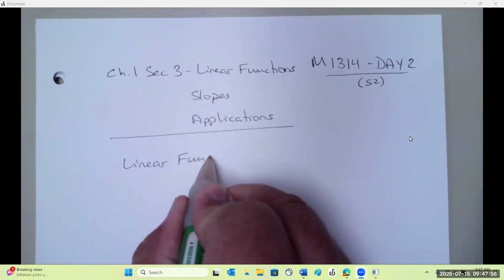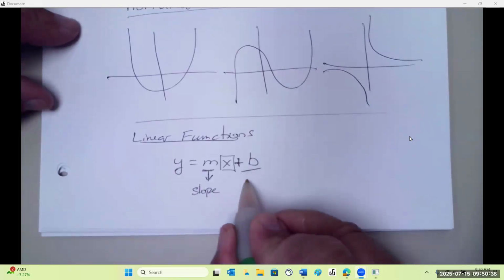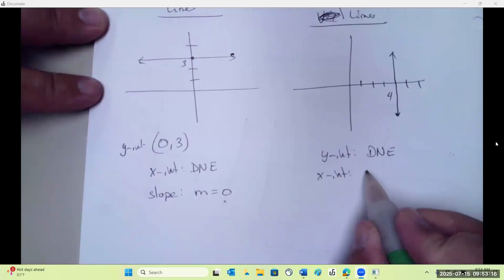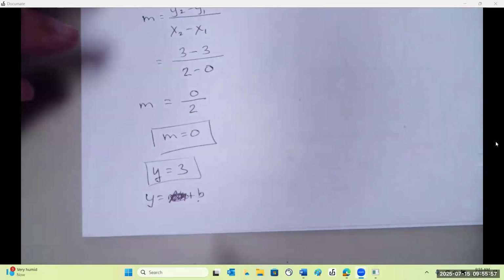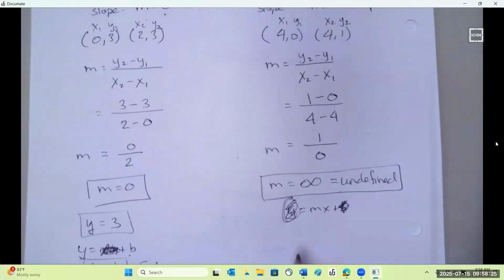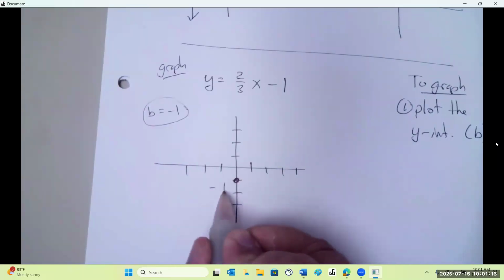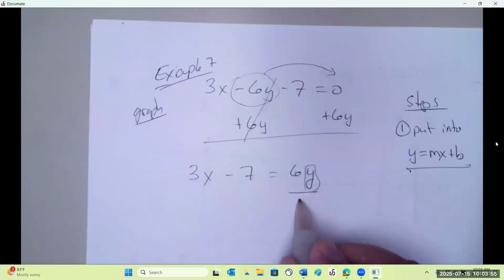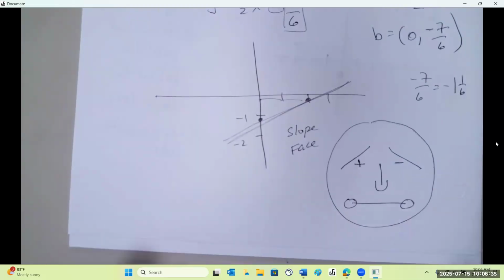MATH 1314 CH 1 SEC 3 Linear Functions Slopes Apps S2 DAY 2